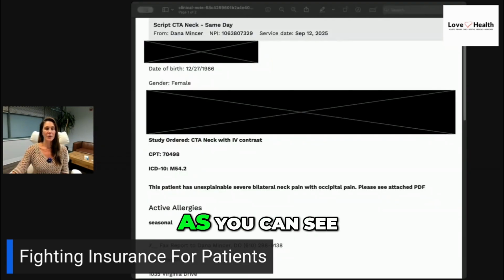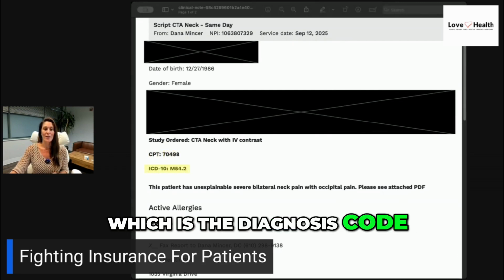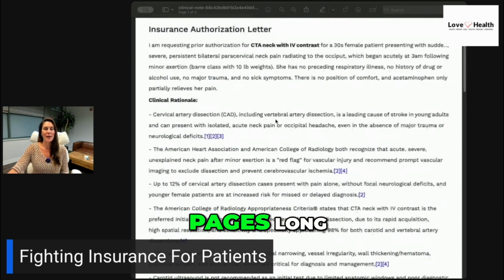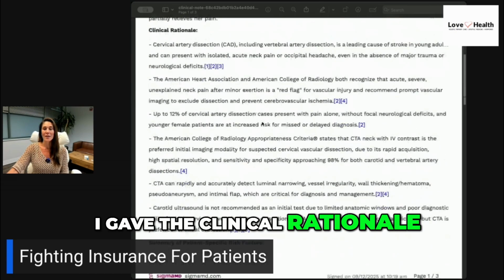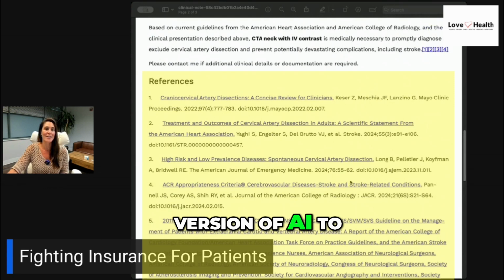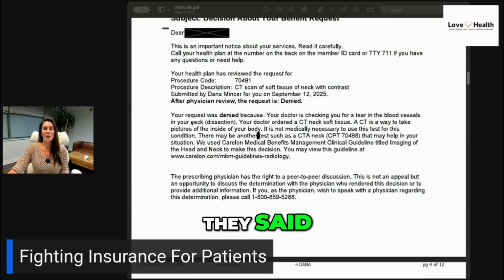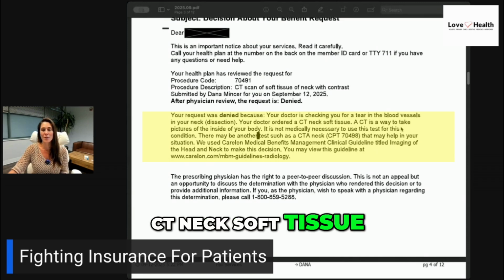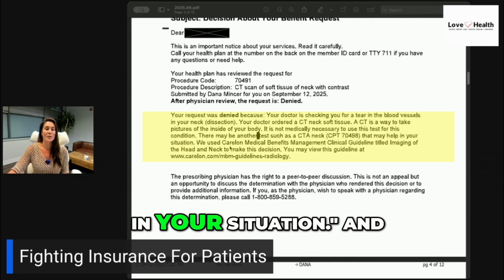INSURANCE DENIED URGENT CT SCAN | BLUE CROSS Care | THE UNFILTERED DOCTOR, Ep. 9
A patient with severe neck pain needed an urgent CT scan to rule out a cervical artery dissection—a potentially life-threatening condition. I ordered the scan, wrote a detailed clinical rationale, and even cited the literature. The insurance company still denied it. Why? Because of a two-digit error in a CPT code.

Instead of picking up the phone, the insurance reviewer sent a denial letter. This is the problem with today’s insurance-based healthcare: bureaucracy over humanity.

In this episode of The Unfiltered Doctor, I share:

How insurance denials delay urgent care

The hidden dangers of CPT and ICD-10 coding errors

Why emergency rooms often become the default (and expensive) option

The difference direct primary care (DPC) makes for patients

Why we need to restore humanity in medicine

💡 If you’ve ever struggled with medical bills, prior authorizations, or denied claims, this episode is for you.